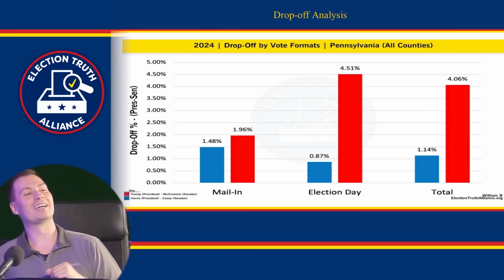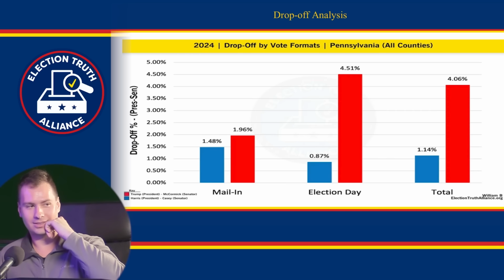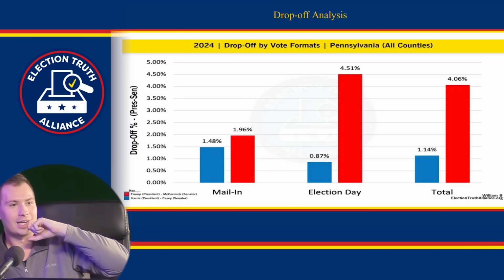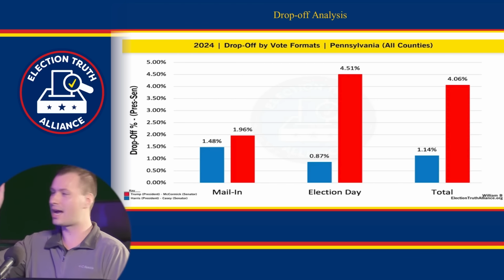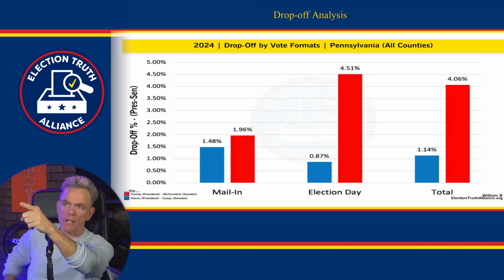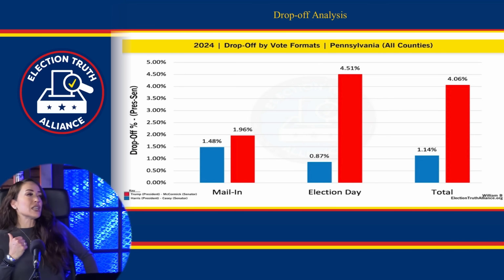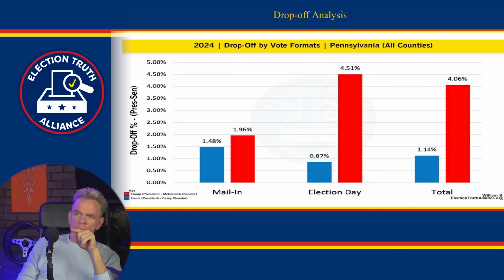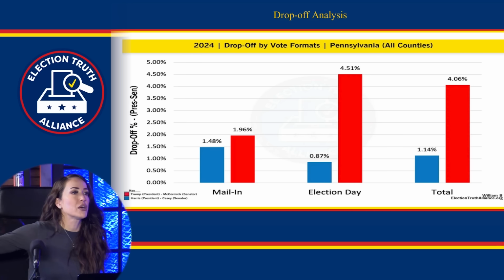Did Trump & Elon Rig The Election?? 2024 Voting Data "Drop-off" Analysis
The rumors have been circulating, but the DATA doesn't lie. On this episode we welcome Nathan Taylor from the Election Truth Alliance who has some VERY compelling data showing a [potential] coordinated effort to rig the 2024 election in Trump's favor.

For more information and to make a donation to to help fund their efforts to bring this data to the courts please

TITUS PODCAST | SCREAM SANITY!